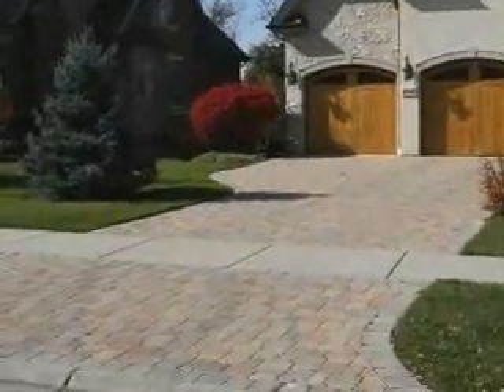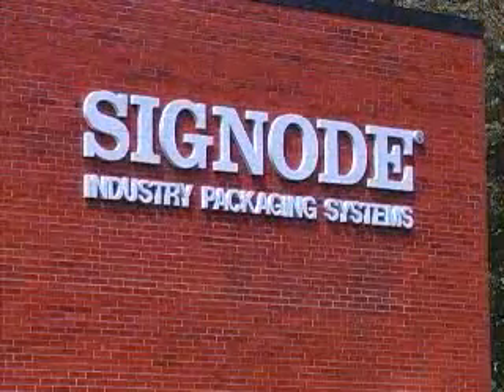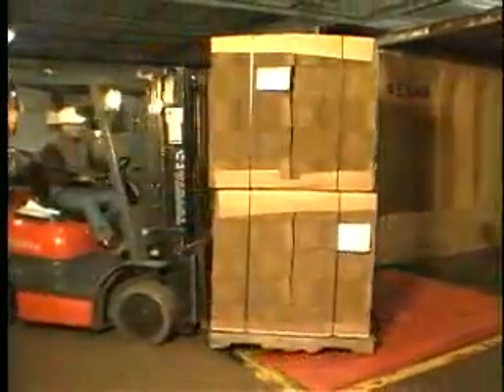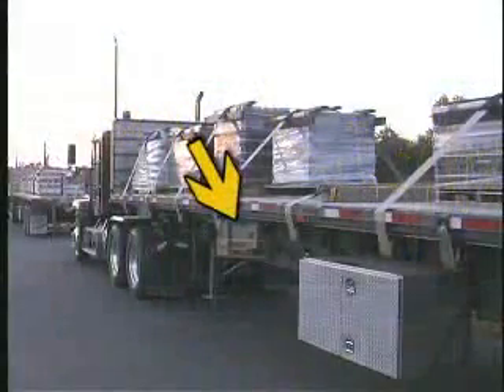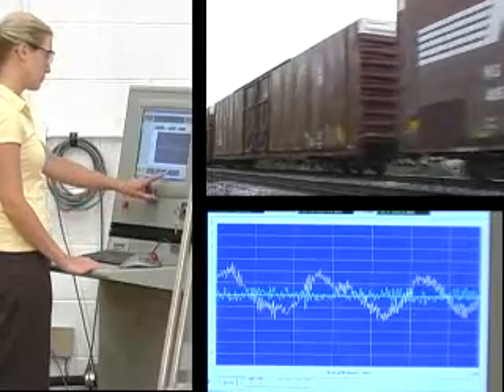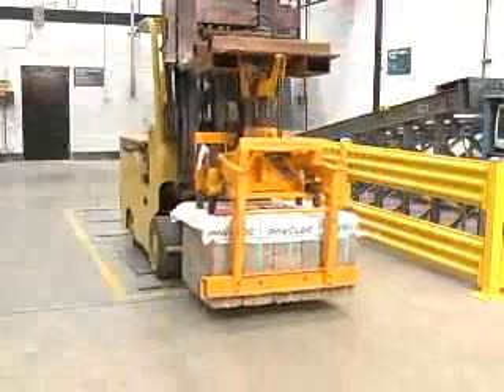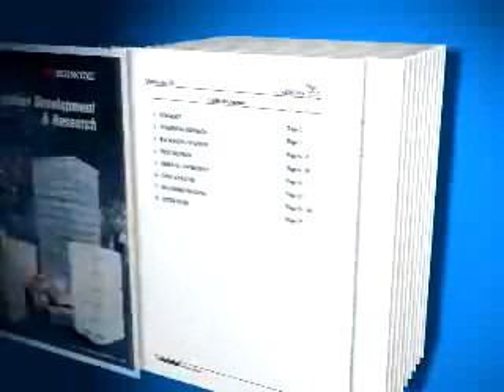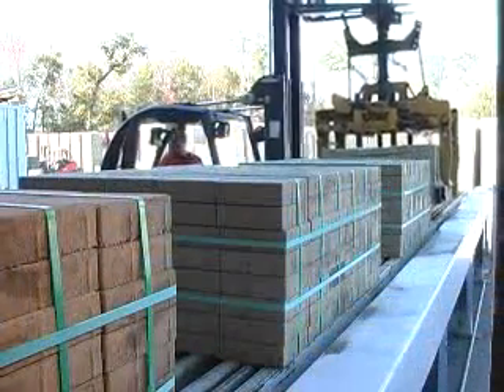Signode Pavers Applications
development and testing video highlighting concrete pavers applications.